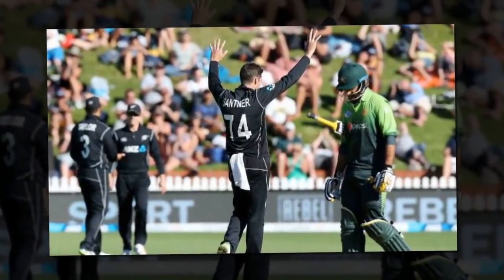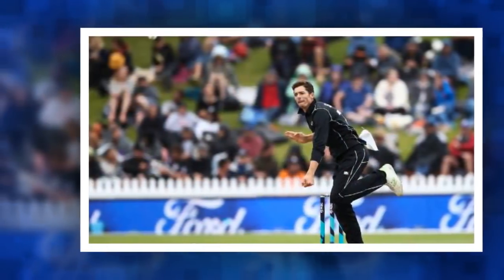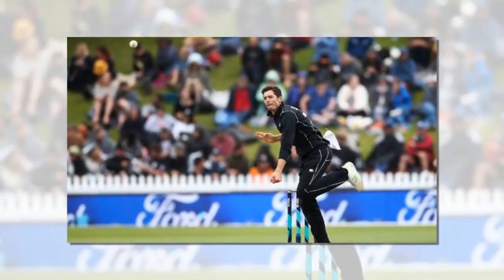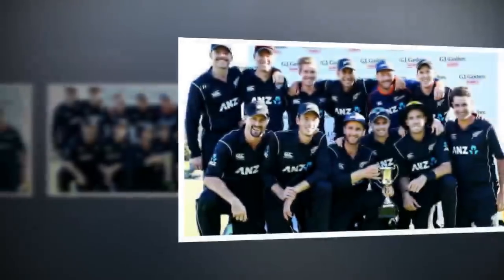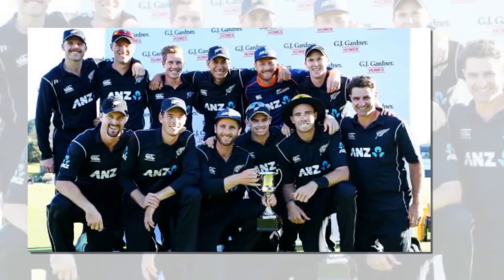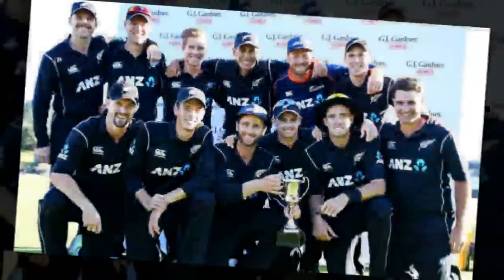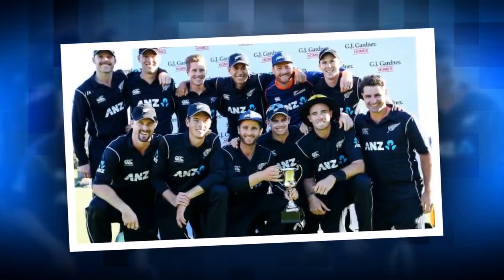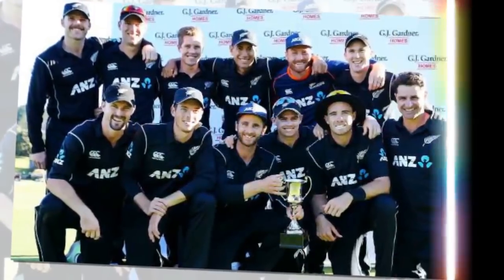The secret of the Santner Claw: Black Caps spinner trying to keep mystery ball hidden